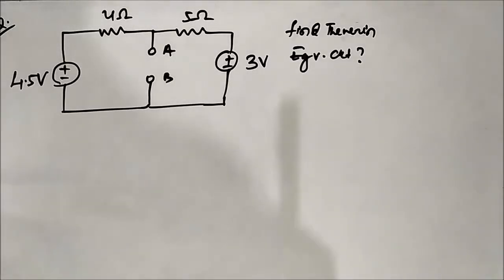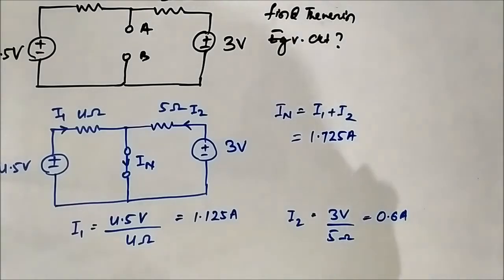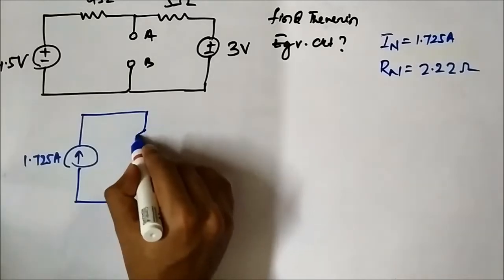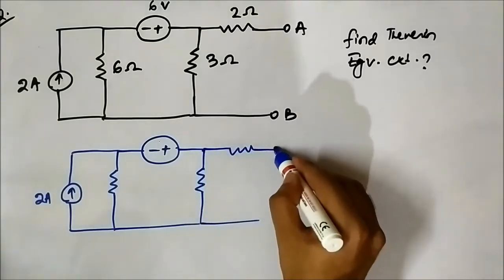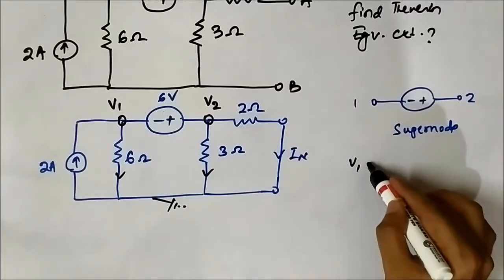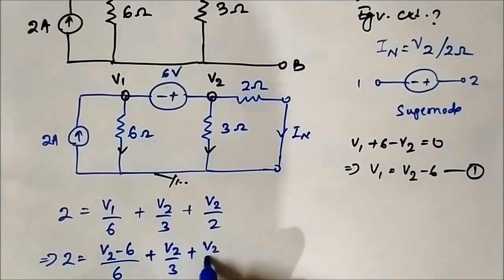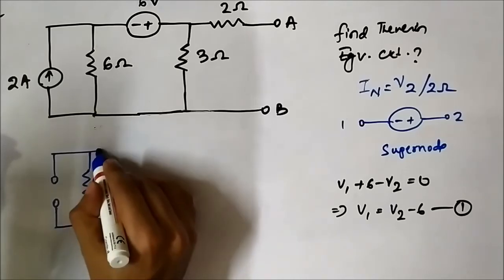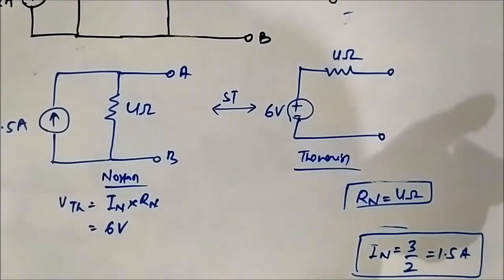Norton Circuit To Thevenin Circuit Conversion | Question 2 | Network Theorems | Network Theory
In this video, we are going to discuss some more questions on norton to thevenin circuit conversion.